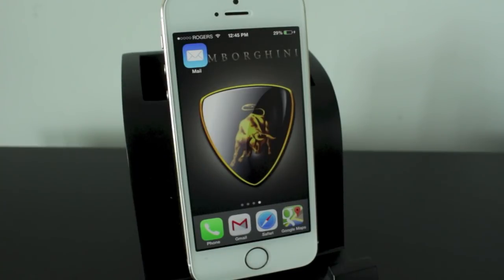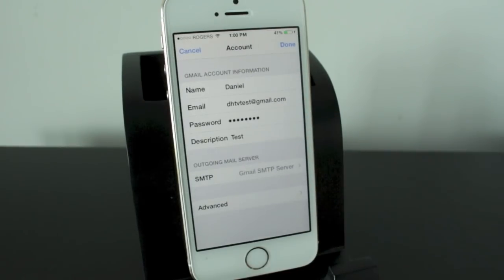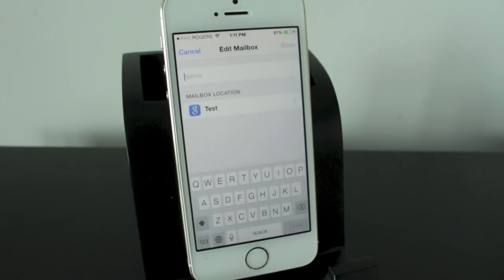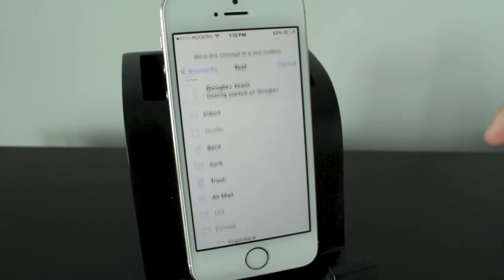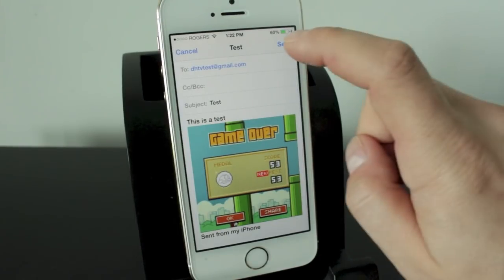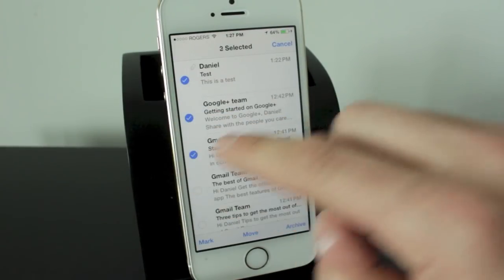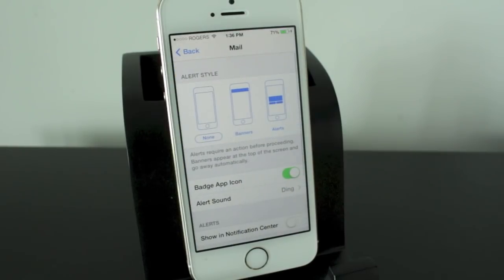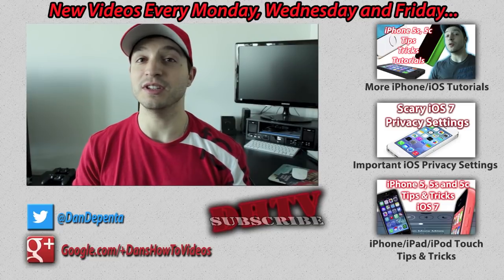How To Use The iPhone eMail App - Full Tutorial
Full tutorial on how to use the iPhone email app. This also refers to the iOS mail app on the iPad and iPod Touch as well. I will walk you through setting up the iPhone mail app, adding attachments, sending emails and walking you through everything you need to know.